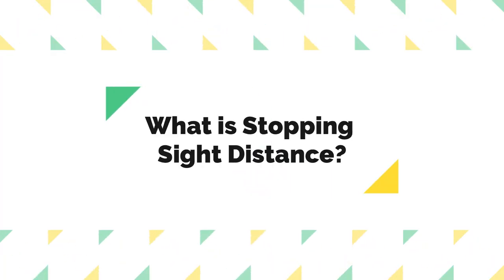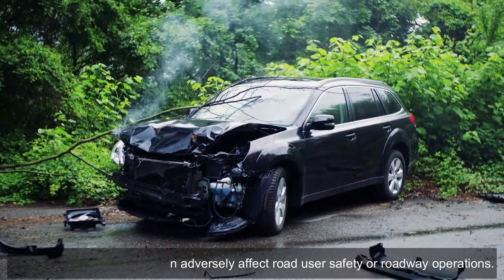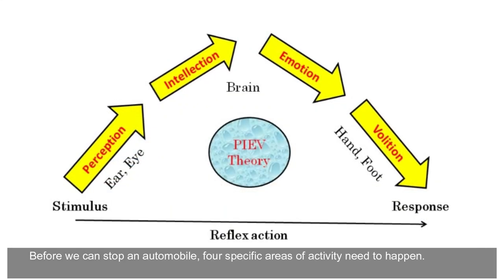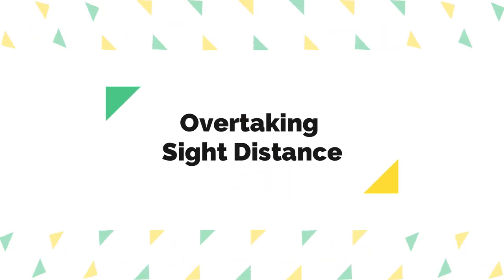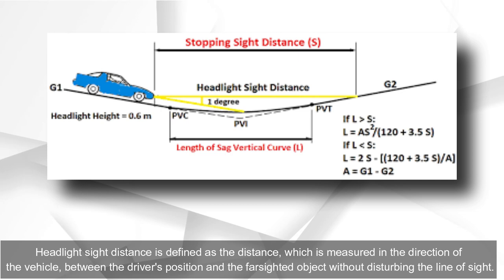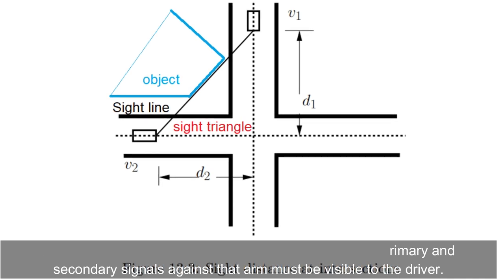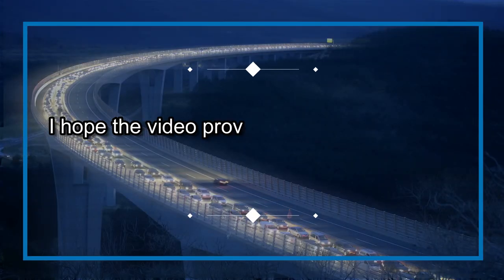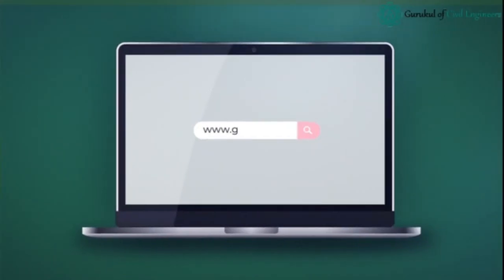What is Stopping Sight Distance?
Stopping sight distance is one of the several kinds of sight distance used in highway or street design. It simply means the minimum forward distance a vehicle driver needs (for a particular posted speed) to see in order to make a decision to stop the vehicle before colliding or hitting other vehicles or road users or road assets on the road.

Inadequate sight distance can adversely affect road user safety or roadway operations.

What is the Stopping sight distance along the highway?
Stopping sight distance (SSD) is the sight distance accessible along the highway at any given spot. It enables the driver to slow down or stop the vehicle (which is running at a specified road speed) safely without a crash when the driver observes an unexpected obstruction on the road.

Why GCELAB.COM?

24 X 7
 Online Access & Data Security
 Email Notification
 Resume Builder